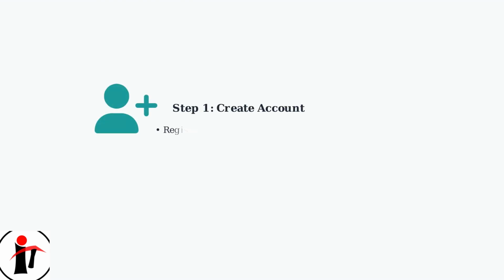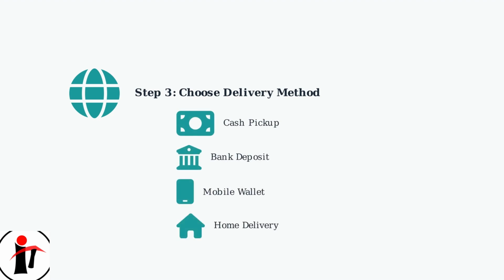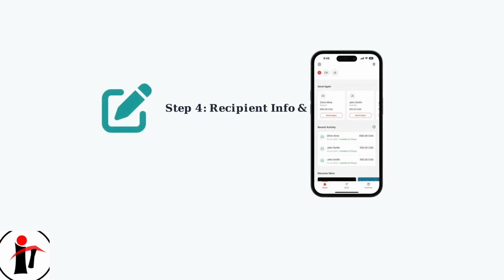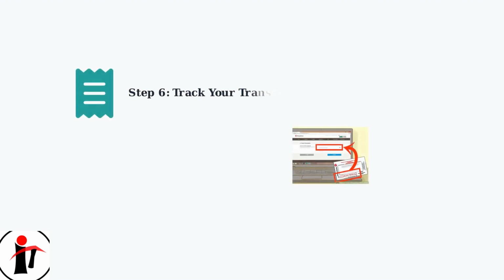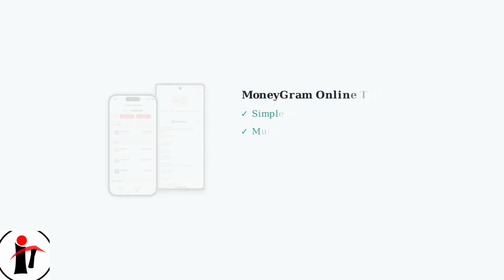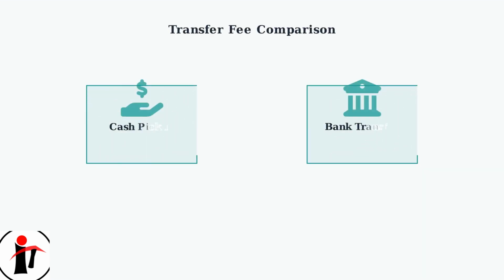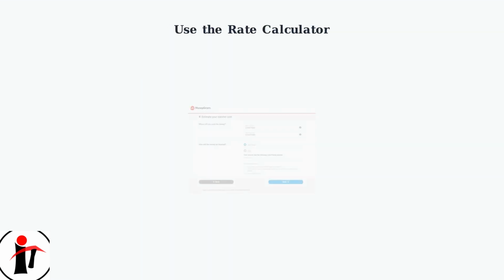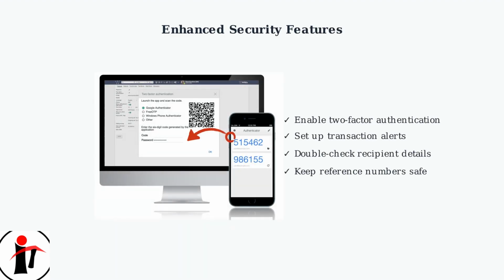How to Send Money Online with MoneyGram – App Web Transfer Tutorial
In this comprehensive tutorial, we guide you through the process of sending money online using MoneyGram. Whether you prefer using the MoneyGram app or the website, we cover all the essential steps to ensure a smooth and secure transfer. Learn how to set up your account, choose the right transfer options, and track your money in real-time. This video is perfect for anyone looking to send money quickly and efficiently, whether for personal or business purposes.